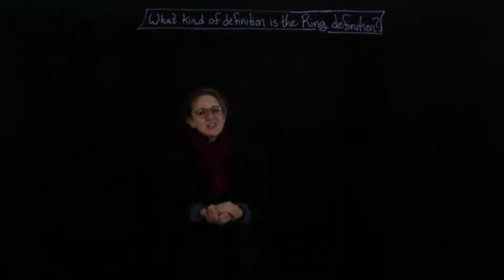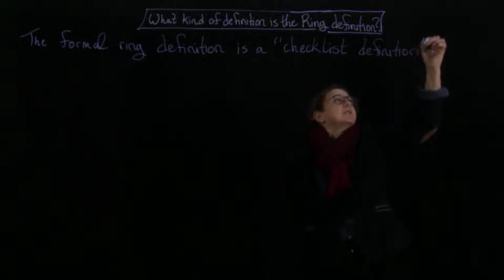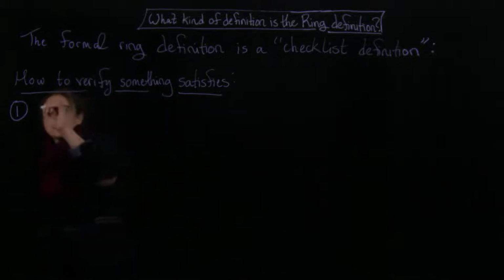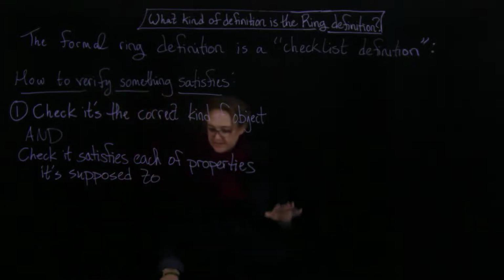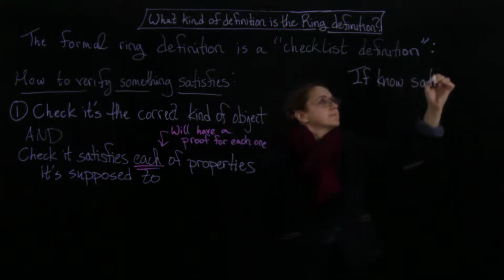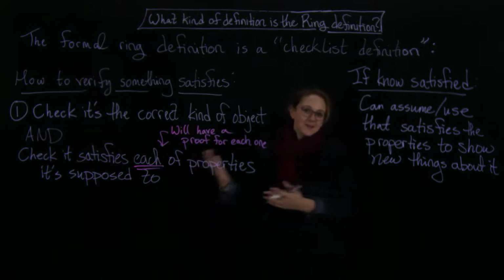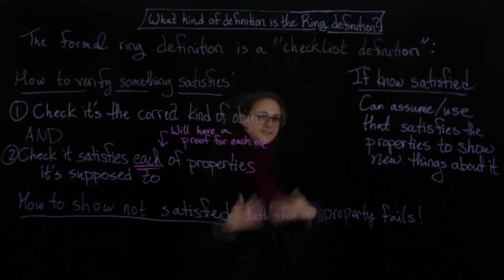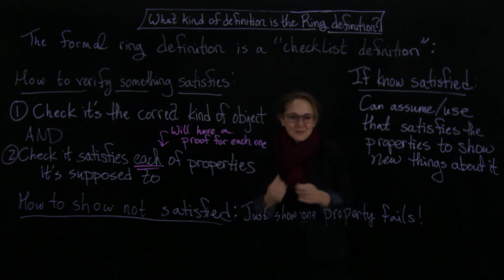What Kind of Definition is the Ring Definition